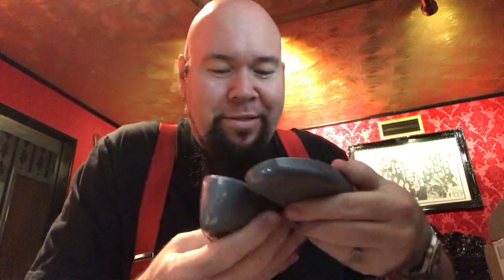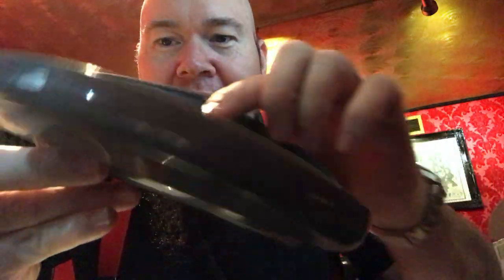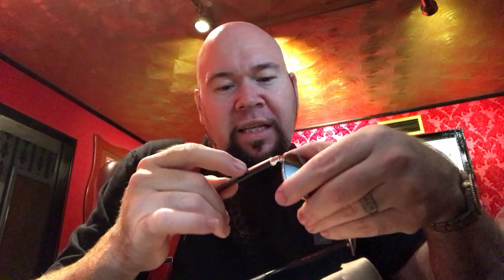Prada Linea Rossa BENBOW PS53PS from OpticsPlanet - Review and Rant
Prada Sunglasses: Prada BENBOW PS53PS